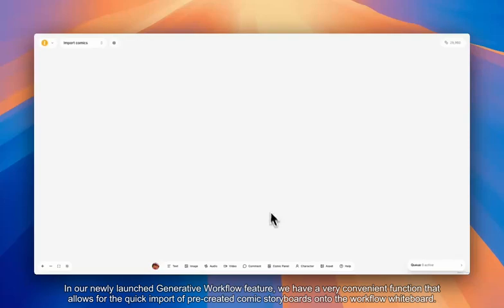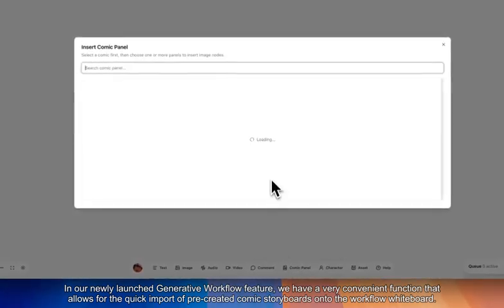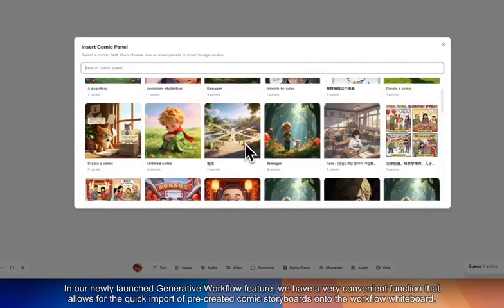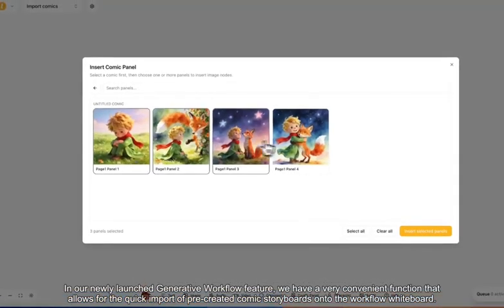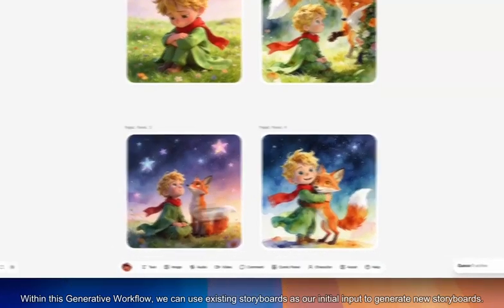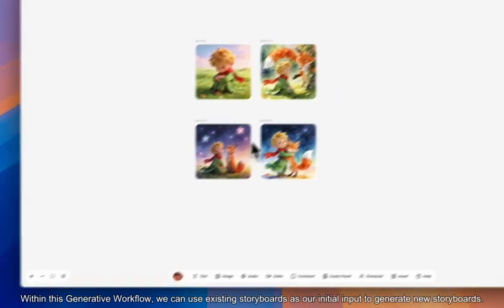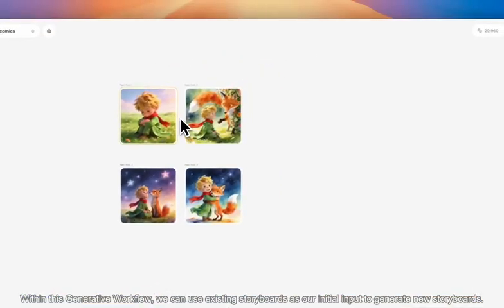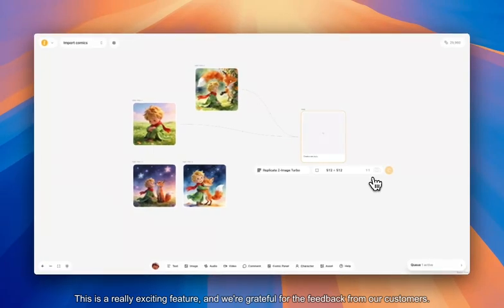LlamaGen 101: Importing Storyboards into Generative Workflows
Learn how to streamline your comic creation process in LlamaGen.Ai by utilizing the powerful new feature of importing storyboards directly into generative workflows!

In this tutorial, we’ll cover:
- Key highlights of using pre-made storyboards as input for new comic creation.
- Step-by-step guidance on how to integrate and adapt storyboards in your creative projects.
- Tools and tips for generating fresh story nodes based on imported storyboard sequences.
- Example: Using a storyboard based on 'The Little Prince' to create new twists and story arcs.

What you'll learn:
- How to use this feature effectively to save time and enhance creative storytelling.
- Tips to maximize the quality of your generative outputs.

Pro tip: Use storyboards with diverse plot points for richer outputs and creative twists!

Ready to take your comics to the next level? Dive in now and get started with importing storyboards.